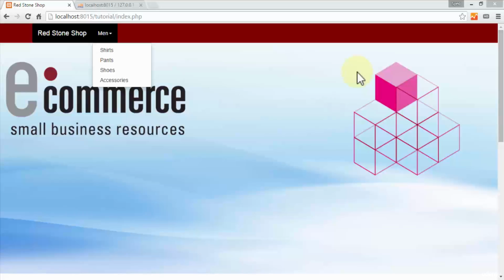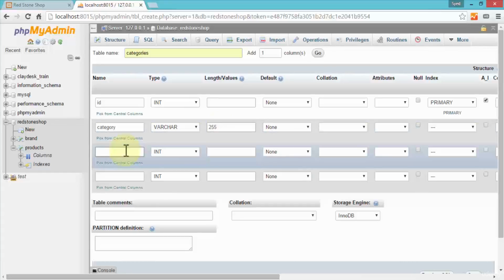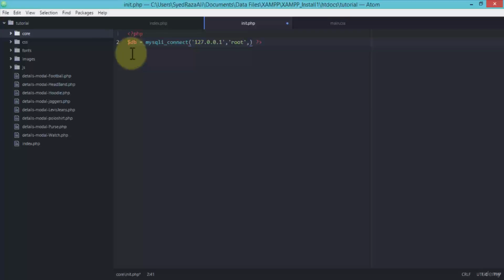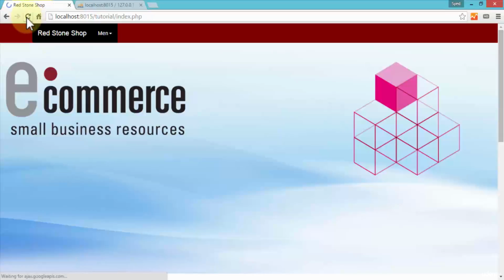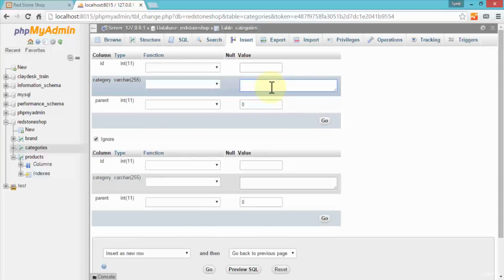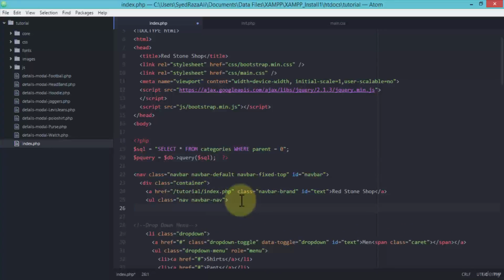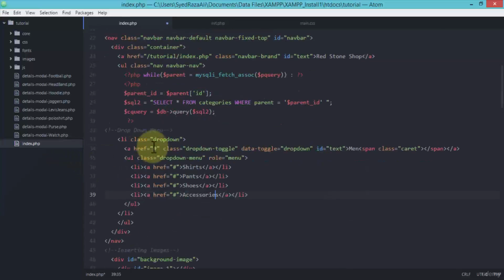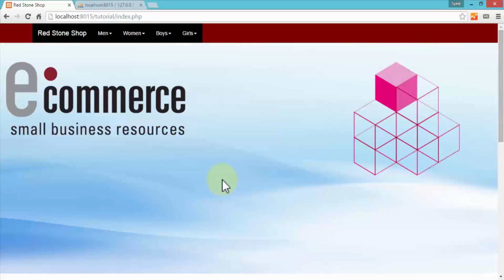3 Linking Products With Database Part A